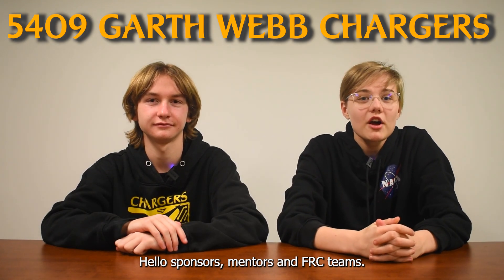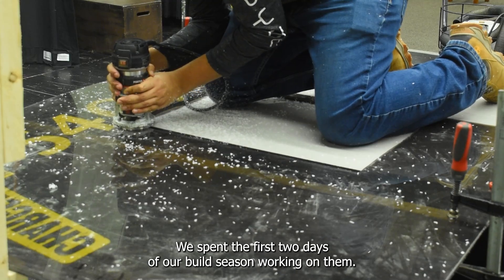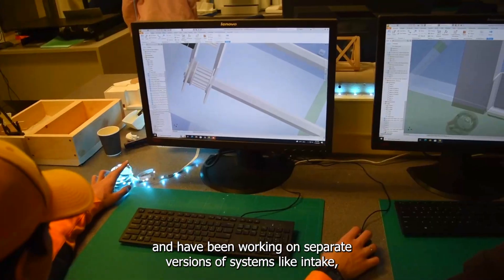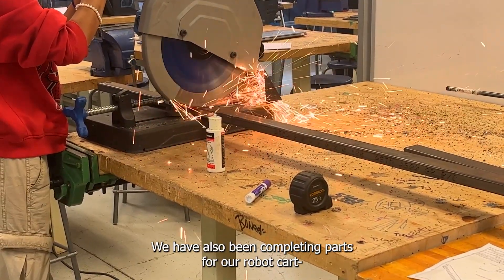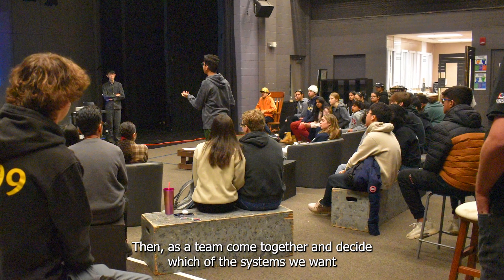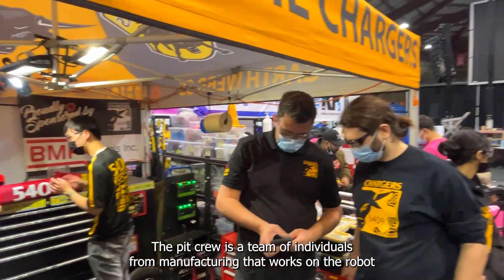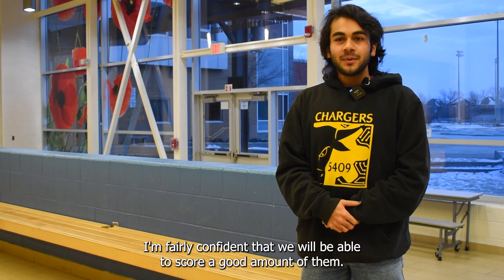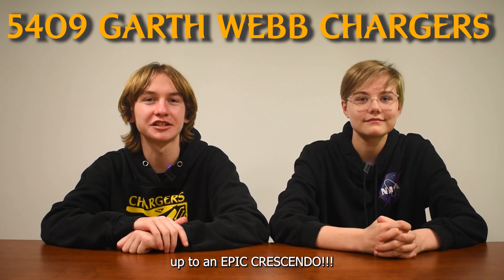AMPLIFYING our NEW ROBOT!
FIRST released their new game for 2024's First Robotics Competition, CRESCENDO! The Chargers have been hard at work designing concepts and building their upcoming robot for the game! Come see what we've been up to for the past few weeks, and see the answer to THE question: We will be able to spotlight our robot?